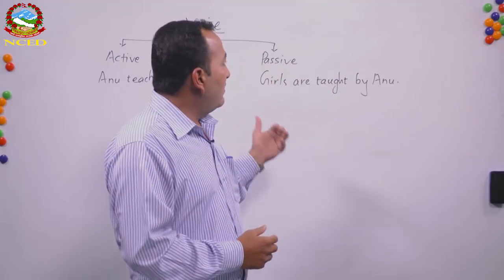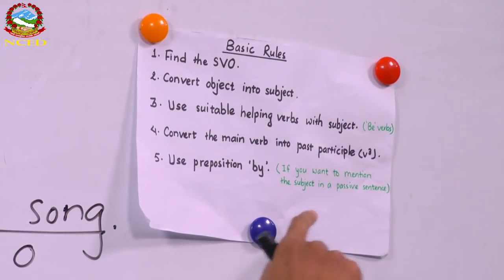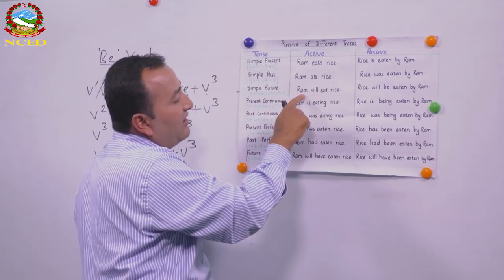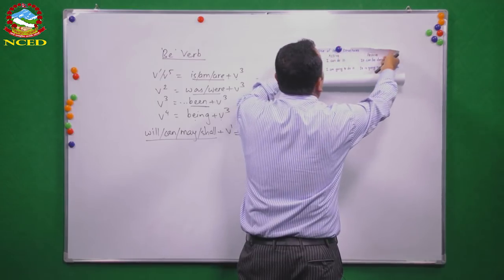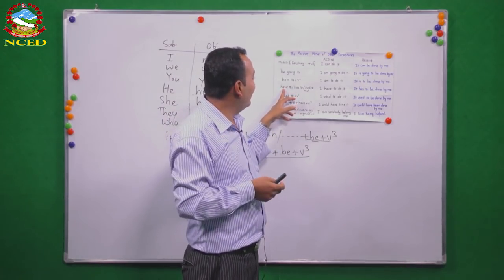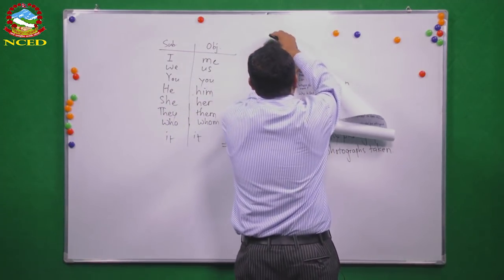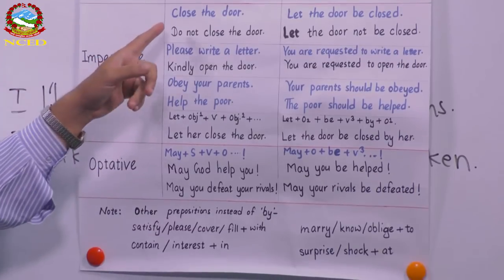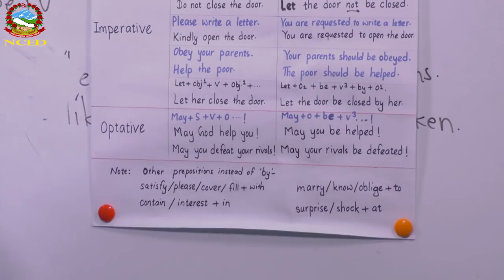English 2074 06 29 Grammar Voice - I